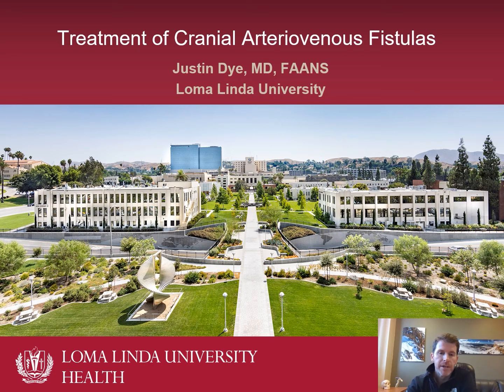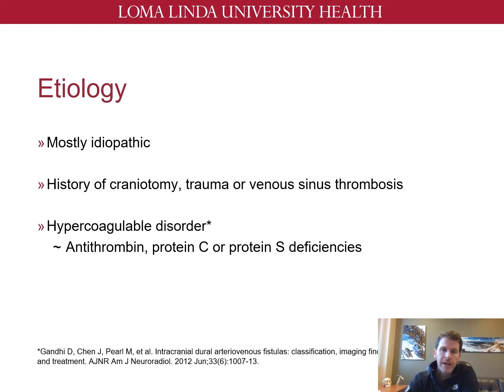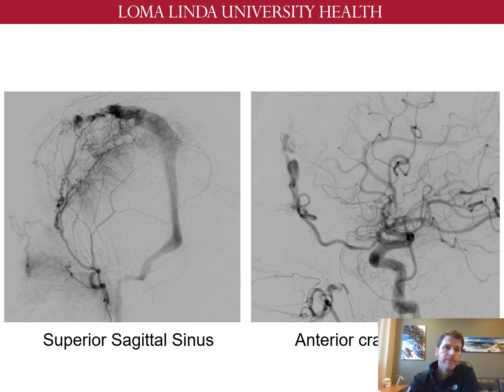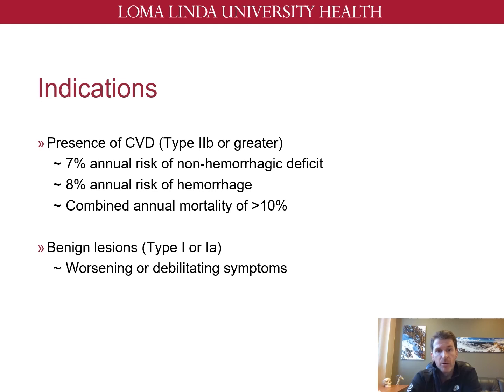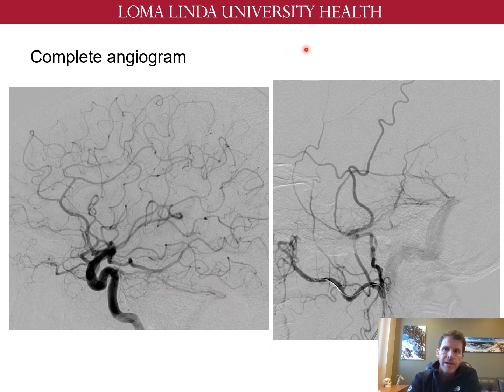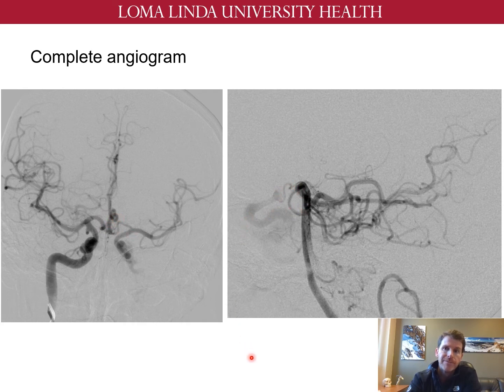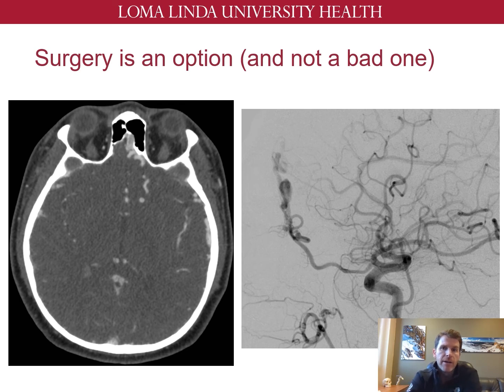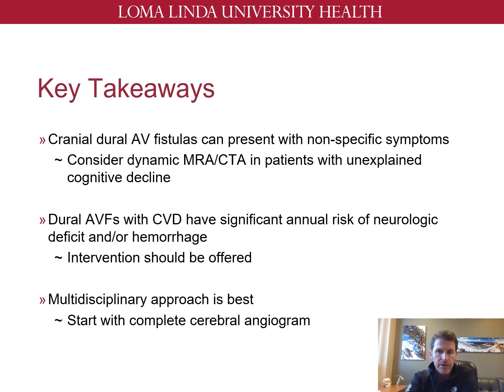CNS Neurosurgery 100: Treatment of Cranial Arteriovenous Fistulas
In this video, Dr. Justin Dye from Loma Linda University presents on Treatment of Cranial Arteriovenous Fistulas.